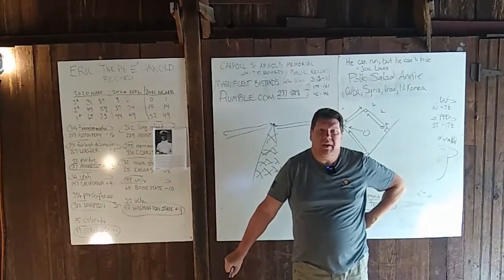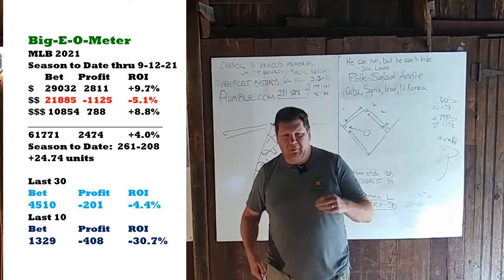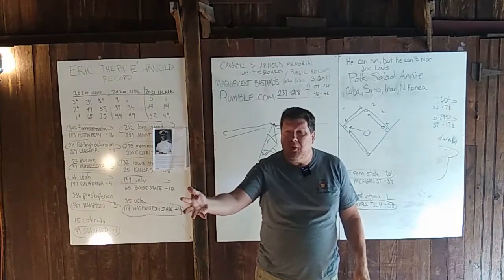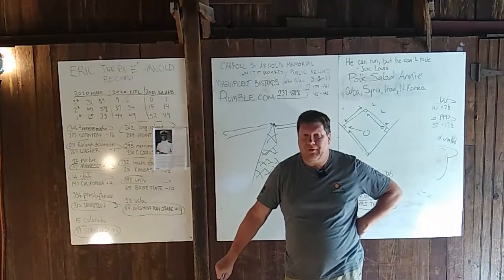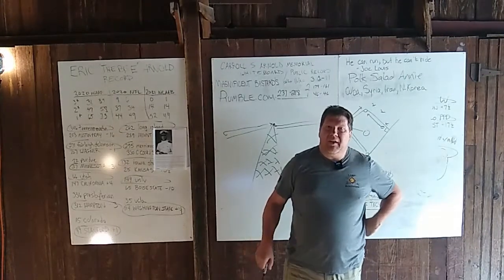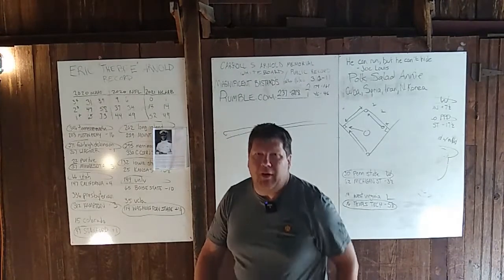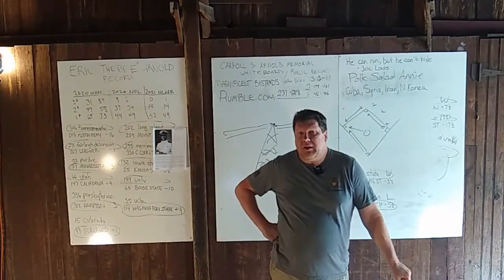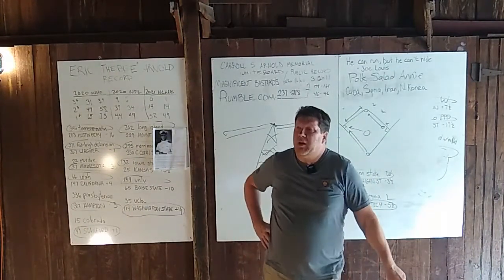Free MLB Pick for Monday, Sept. 13, 2021, from Eric Arnold's Sports Barn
Greetings.  I am Eric Arnold, and I handicap sports.  In this video, I recap my successful MLB season (so far, anyway).  I continue my rant against these awful vaccination mandates.  Finally, my game(s) for today are:

1)  houston astros vs. TEXAS RANGERS;
2)  baltimore ravens vs. LAS VEGAS RAIDERS.

Let's start the week on the right foot!